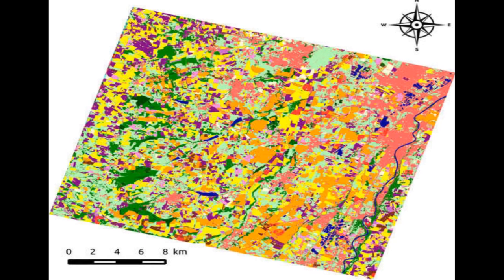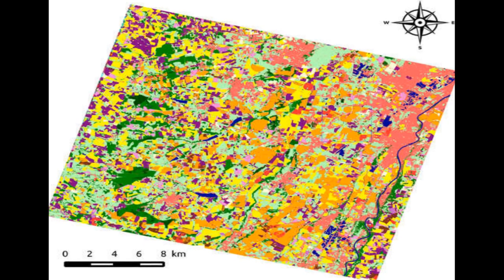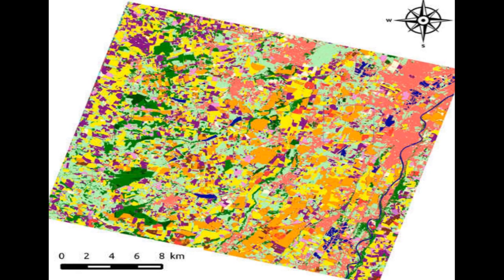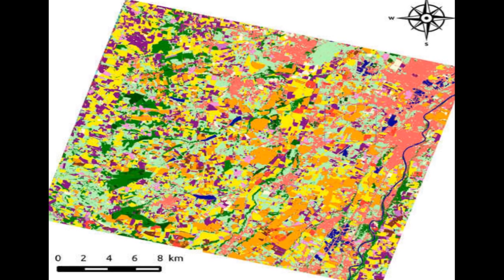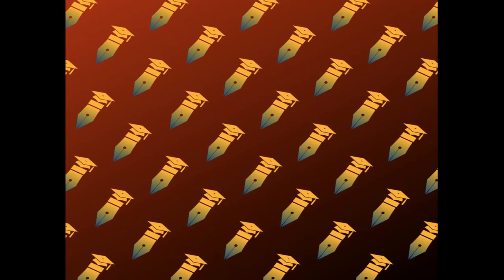Temporal Convolutional Neural Network for the Classification of Satellite Image Time ... | RTCL.TV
### Keywords ###

### Article Attribution ###
Title: Temporal Convolutional Neural Network for the Classification of Satellite Image Time Series
Authors: Charlotte Pelletier, Geoffrey  I. Webb ,and François Petitjean

### Video Timestamps ###
0:00:00 - Summary
0:00:54 - Title
0:01:00 - Tail
0:01:05 - End